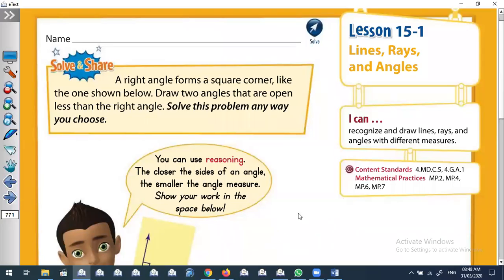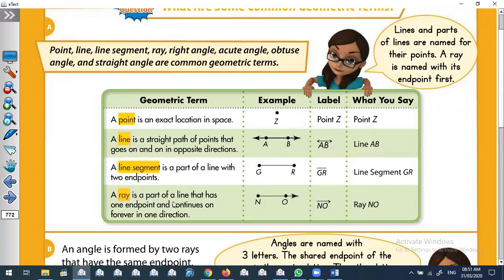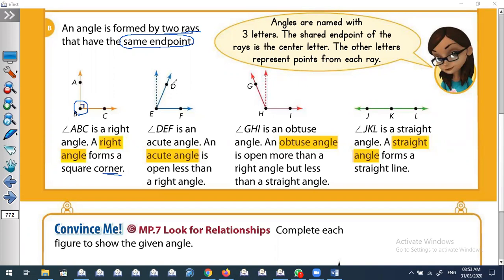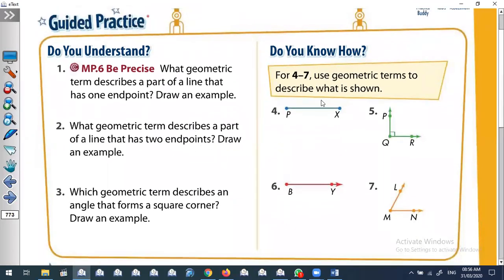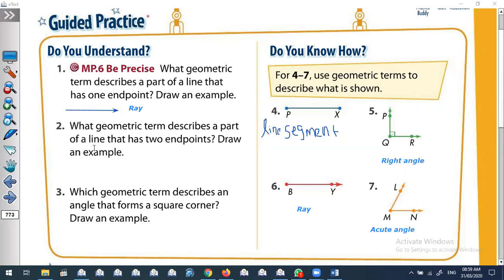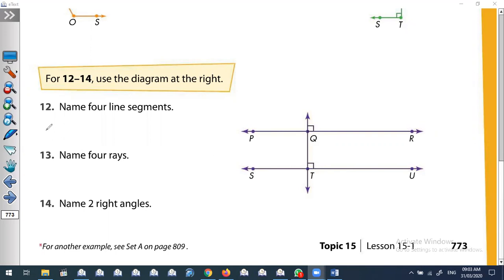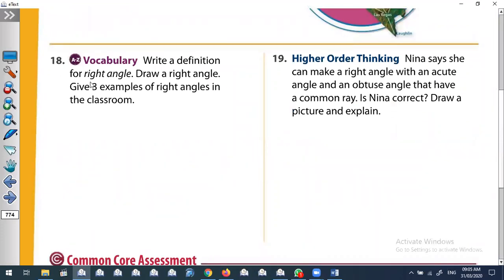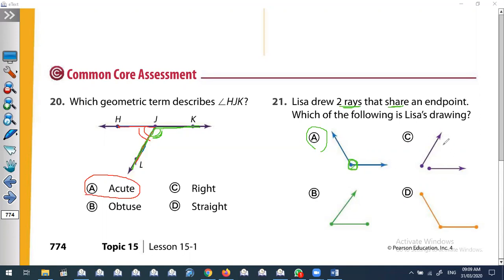Lesson 15-1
Grade 4 Lines , Rays and Angles